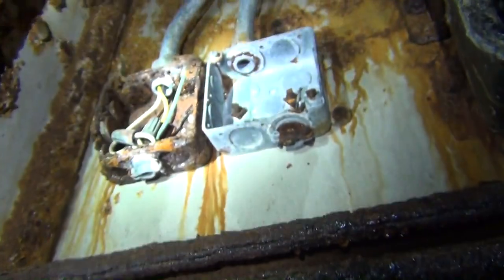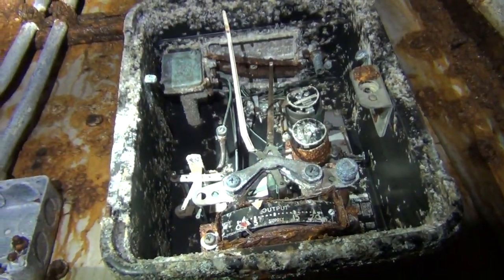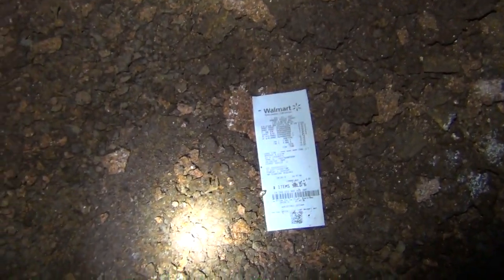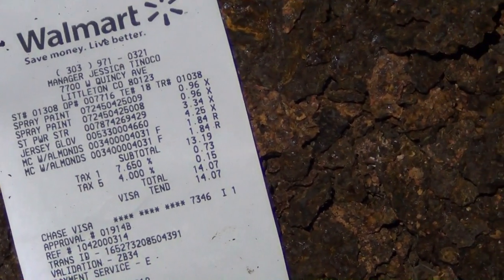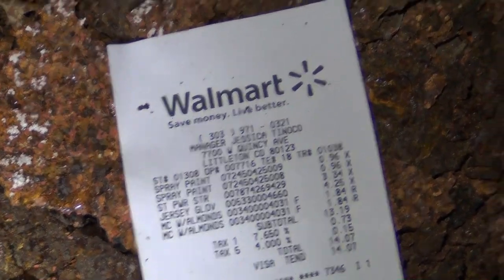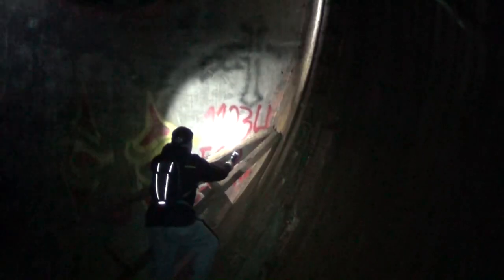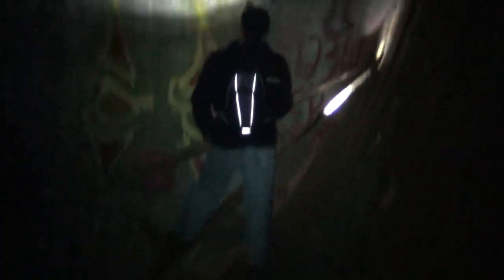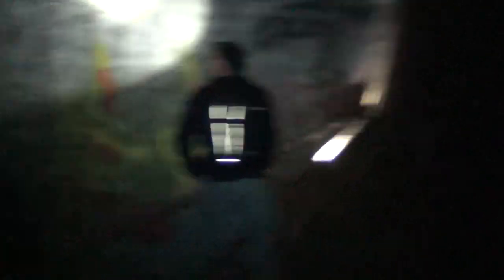Deer Trail Colorado Titan I Missile Silo Complex 2B - Part 2